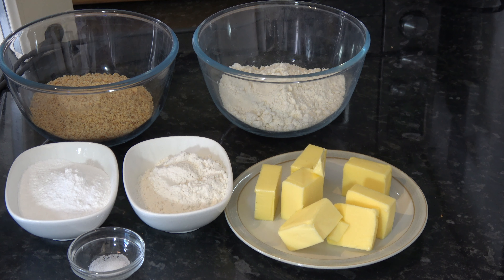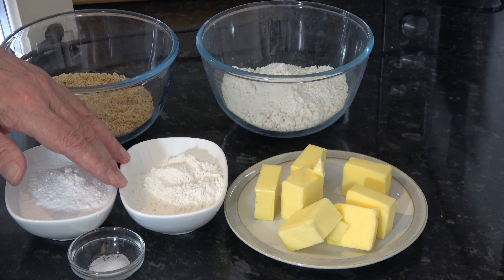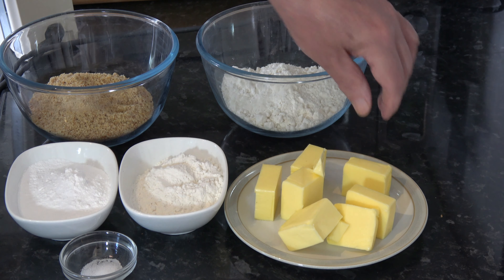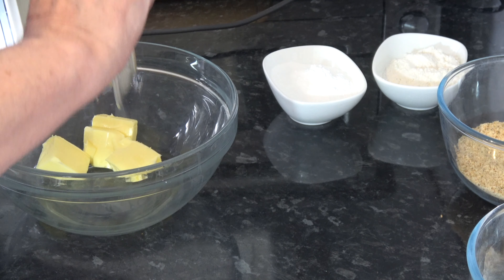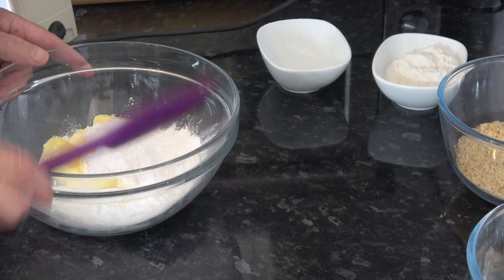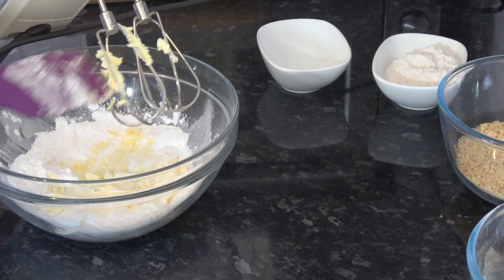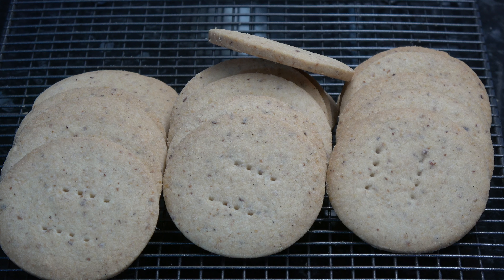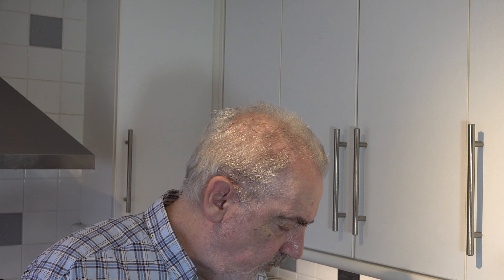Hazelnut Shortbread Thins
Shortbread is always so delicious and this hazelnut version, in a thin biscuit/cookie shape are simply wonderful.  So easy to make, in very little time, and perfect to eat at any time.

Chapters/Time Codes:
0:00 Hazelnnut Shortbread Thins
1:12 Ingredients
2:21 Make the shortbread dough
6:11 Roll out and chill the dough
7:40 Cut out the shape and chill again
8:38 Preheat the oven and bake the shortbread.
9:46 Taste test